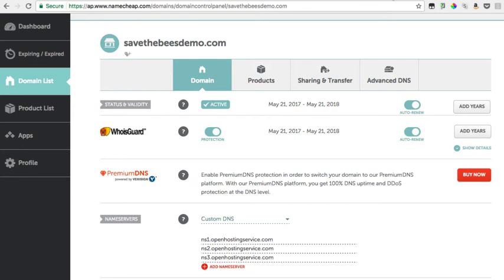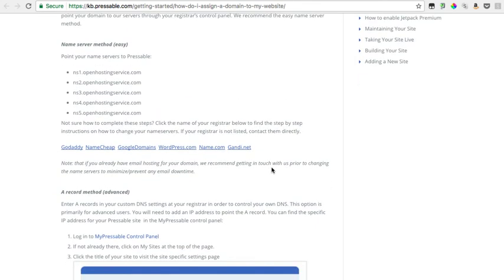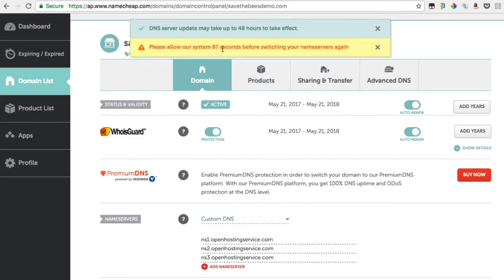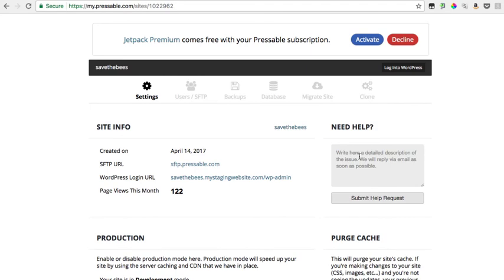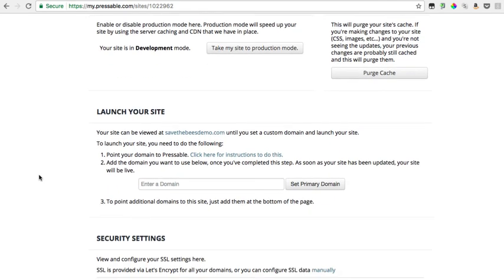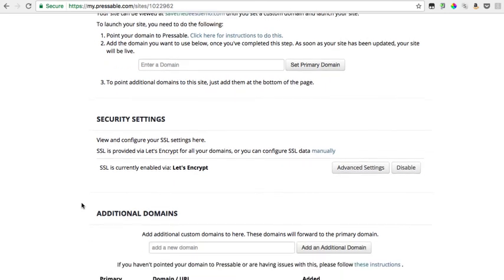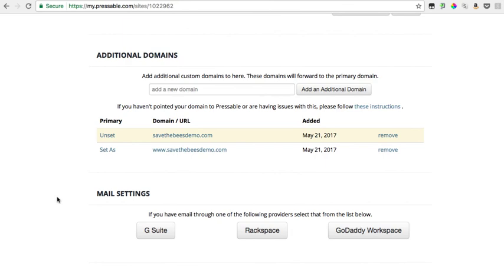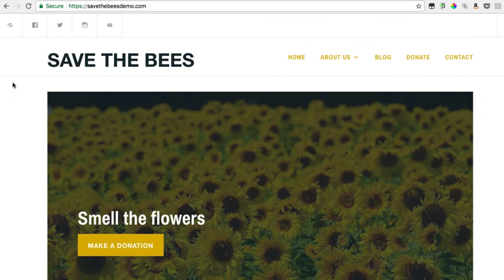Add a custom domain to your site